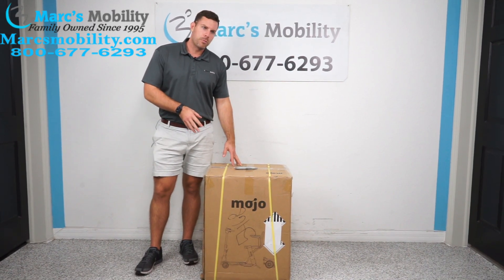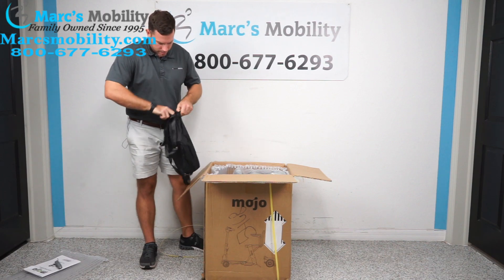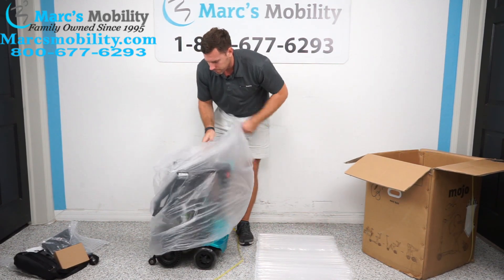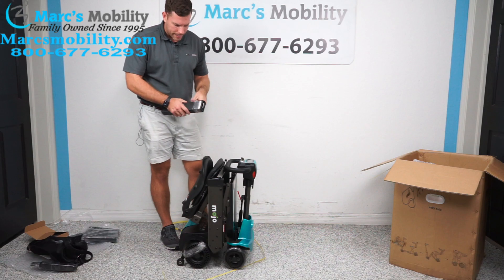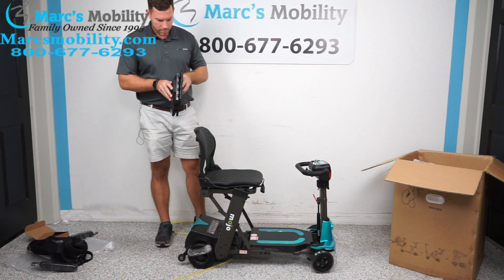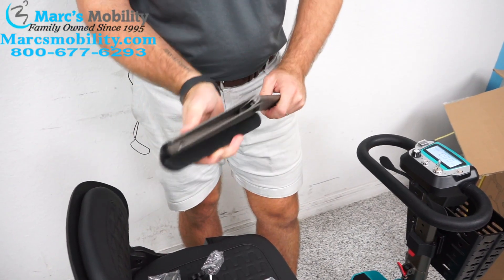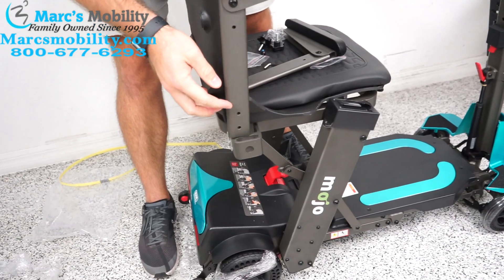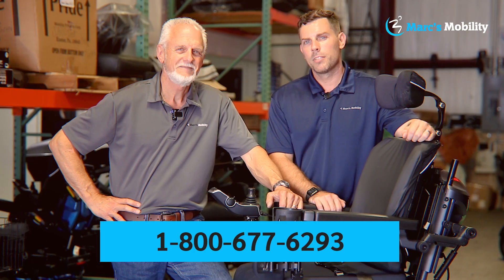Enhanced Mobility Mojo Unboxing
Unboxing and Assembling the All New Mojo Auto Fold Travel Scooter! Have you lost your Mojo? This all new scooter will help you get your Mojo back. The Mojo scooter is the first and only scooter to combine the ease and convenience of a manual folding scooter with the option to quickly split the scooter into two smaller pieces for easier and lighter lifting. No more struggling with a heavy scooter. The Mojo Auto-Fold has all the great features of the Mojo plus a remote control to automatically opens and close the scooter. Both Mojo scooters features a 13 mile range, a durable magnesium alloy frame, a 300lb weight capacity, an informative digital display, paddle acceleration, speed control and so much more.